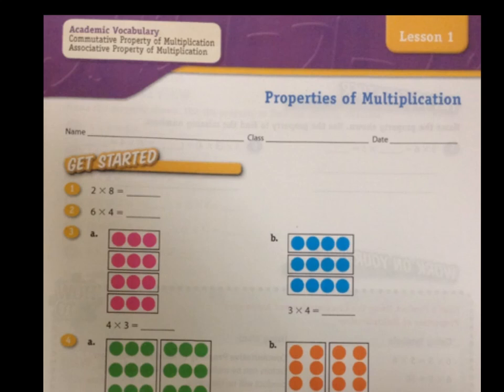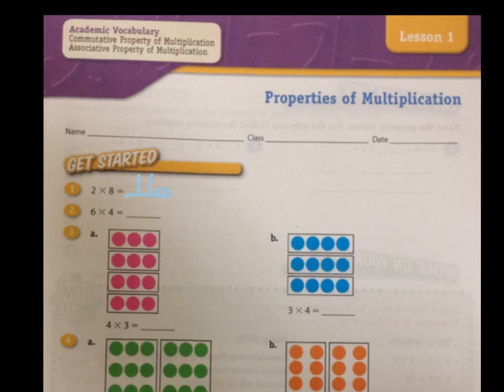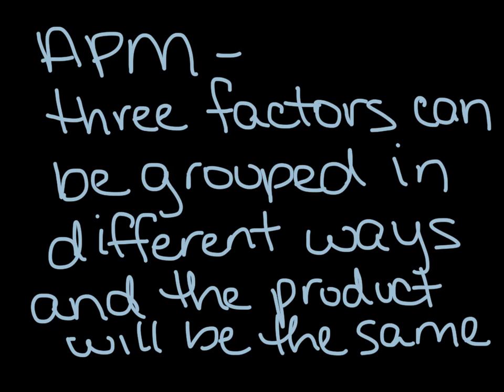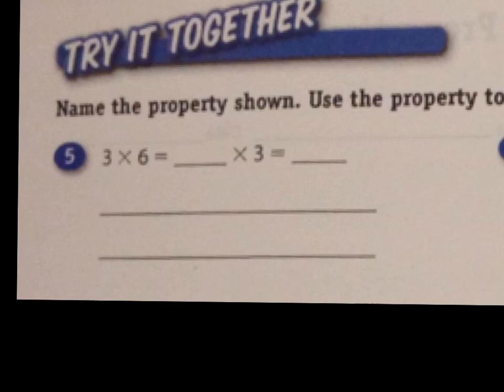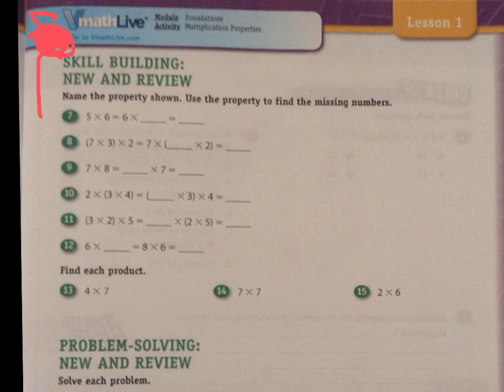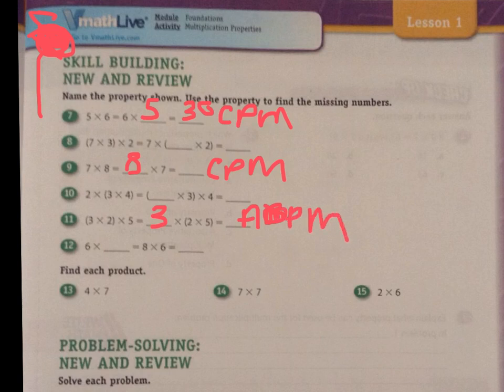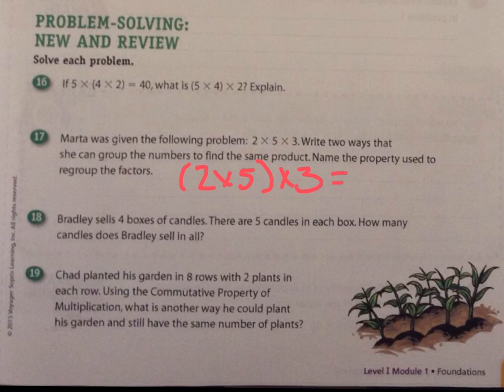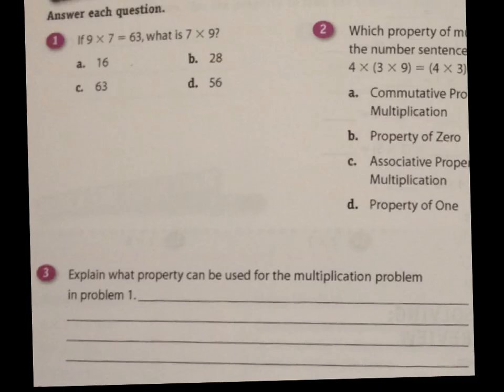8th grade Lesson 1